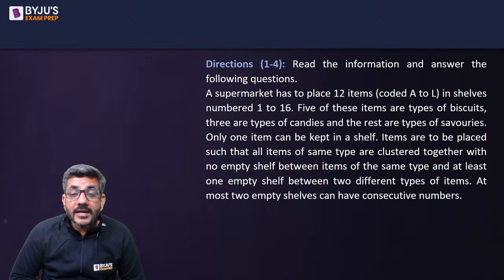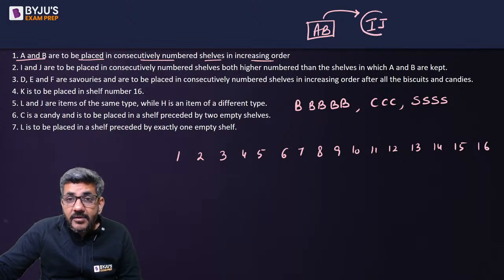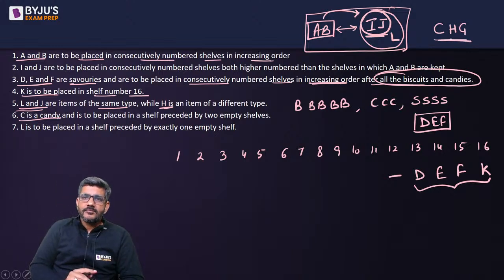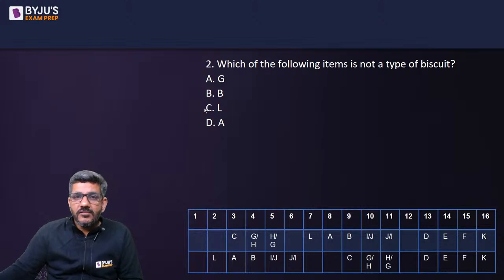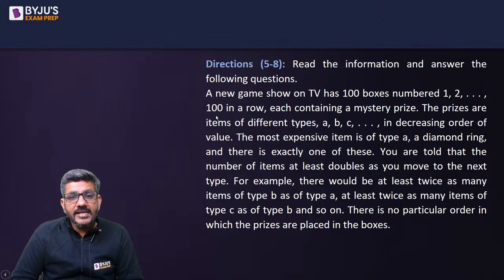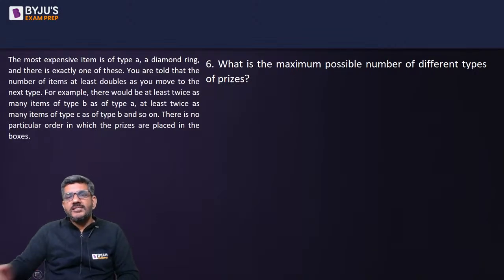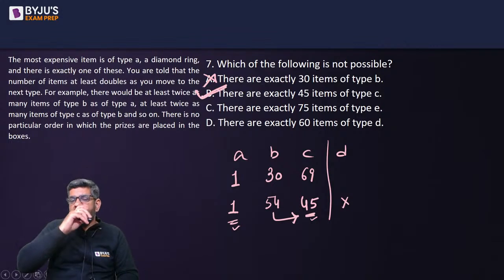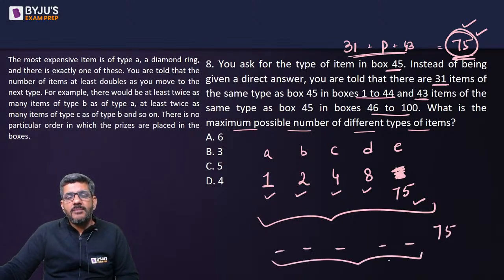CAT 2024 Preparation | CAT 2024 500 Most Expected DILR Questions | Part 3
Presenting Saral Nashier, an expert from BYJU'S Exam Prep, who will be hosting this session. Saral brings a wealth of experience and expertise, guiding numerous CAT aspirants to success in previous years. He will be providing a set of the most expected CAT DILR questions, allowing you to practice and sharpen your problem-solving abilities.

In this session, Saral Nashier will cover the entire CAT DILR syllabus, ensuring that you are well-prepared for any type of LRDI question that may appear in the CAT exam. Whether it's tables, pie charts, line charts, bar charts, mixed charts, or any other form of data representation, our session is tailored to the CAT 2024 exam pattern, making sure you are well-versed in tackling diverse question formats.

So, if you're ready to gain a competitive edge and boost your CAT 2024 performance, mark your calendars for this unmissable DILR session. Let's ace CAT together! 🚀🎯